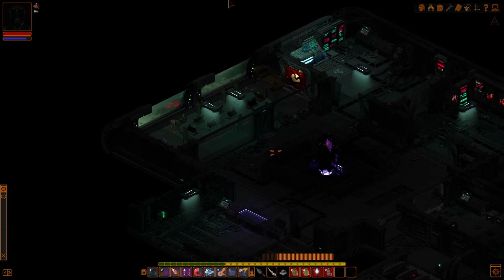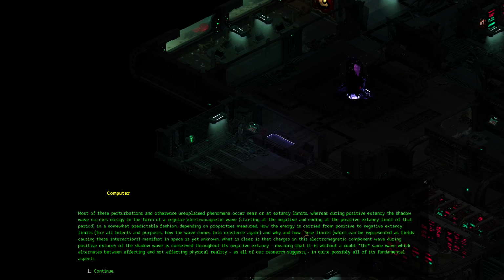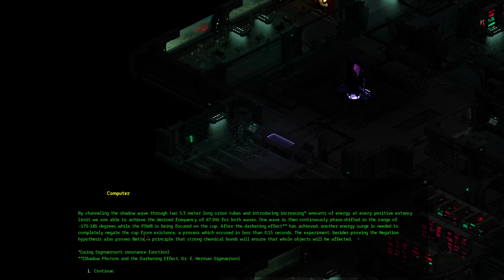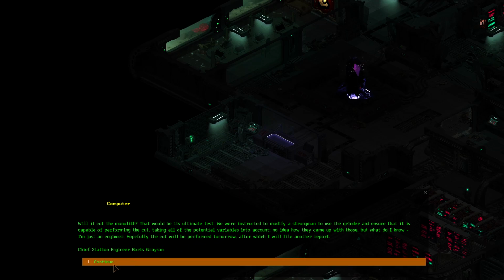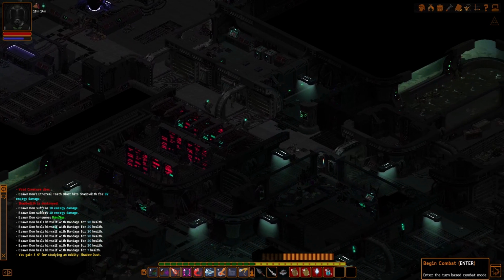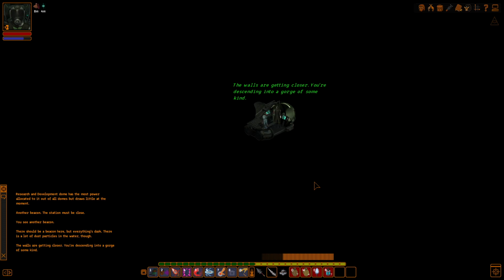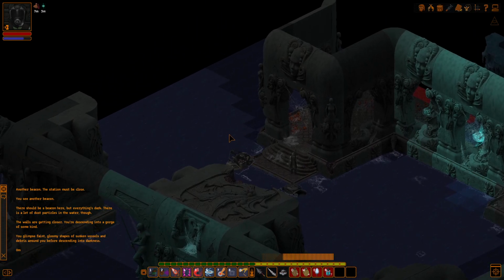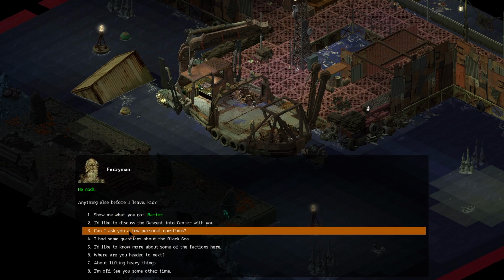Battle of the Shadowlith - UnderRail: Expedition - Let's Play - 157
Episode 157 of Let's Play UnderRail: Expedition is here! We combat the creatures spawned by the Shadowlith and make our way out of the Abyssal Station with our prizes. Enjoy!

About the Game:
Underrail is an old school turn-based isometric indie role playing game that focuses on exploration and combat.

The game is set in a distant future, when the life on the Earth’s surface has long since been made impossible and the remnants of humanity now dwell in the Underrail, a vast system of metro station-states that, it seems, are the last bastions of a fading race.

The player takes control of one of the denizens of such a station-state whose life is about to become all that much more interesting and dangerous, as our protagonist is caught midst the conflicting factions of the Underrail as the violently struggle to survive in the harsh underground environment.

Expedition DLC:
This DLC expands the base campaign with many new waterway maps that connect various harbors of the Underrail as well as adds huge new region called the Black Sea, a massive underground body of water. Take a break from the usual metro-crawling to take a boat to this infamous place. There, among the old and mysterious ruins of an age long past, you’ll face the vicious fauna, hostile natives, cunning pirates, and something far more sinister than all of those.

Your voyage through vastness of the Black Sea will shed new light on the history of the world of Underrail and the forces that shaped it.